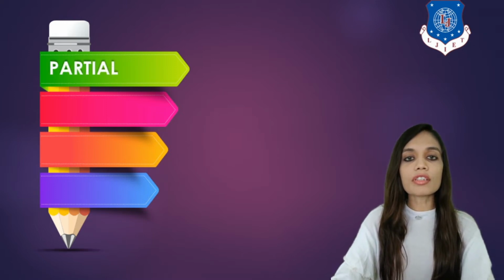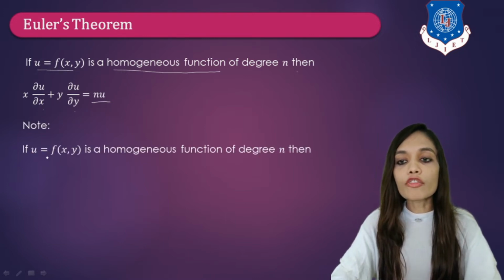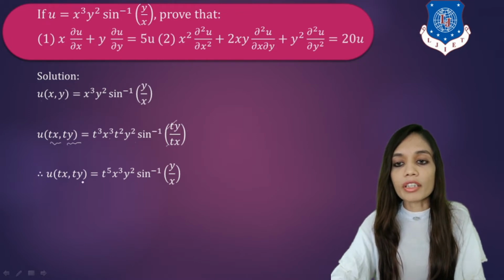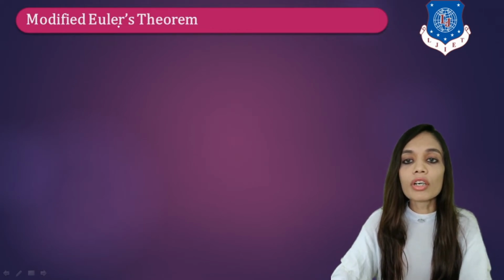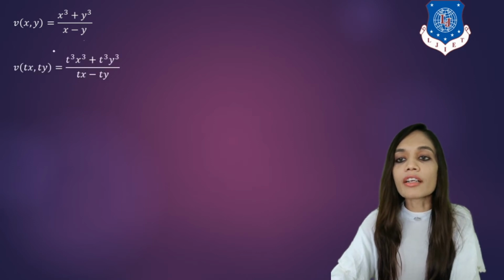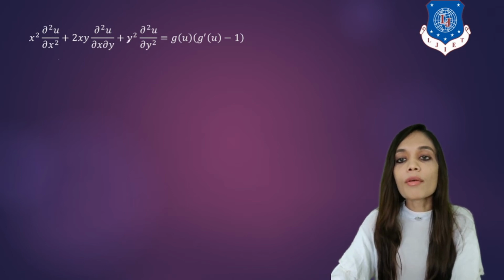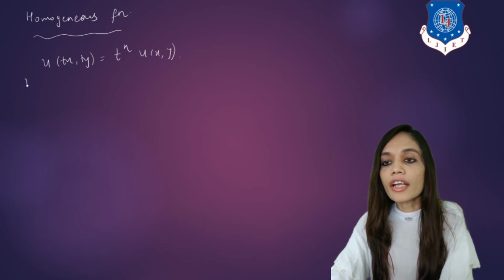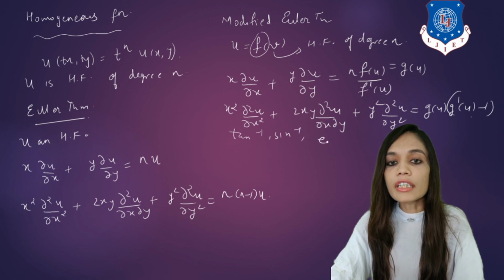Lec-17_Euler's Theorem & Modified Euler's Theorem | Mathematics-1 | First year Engineering